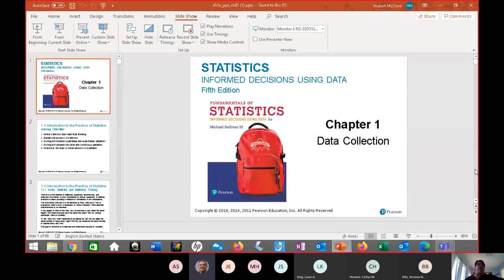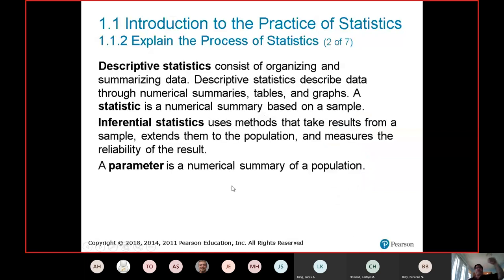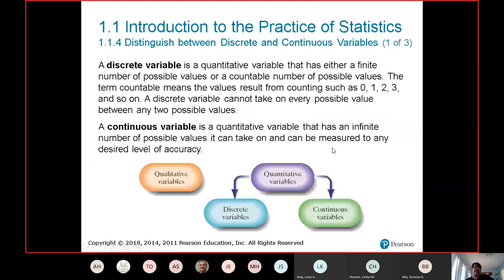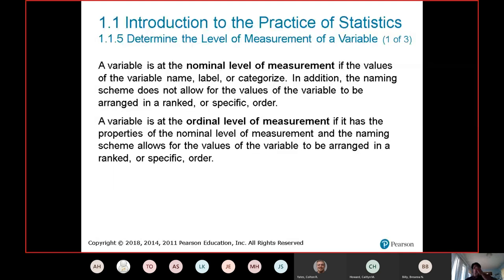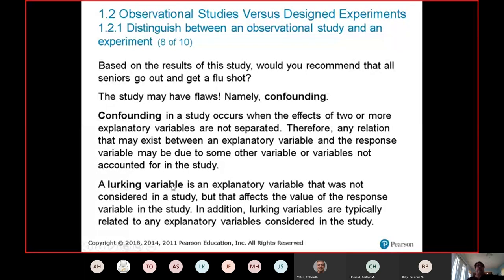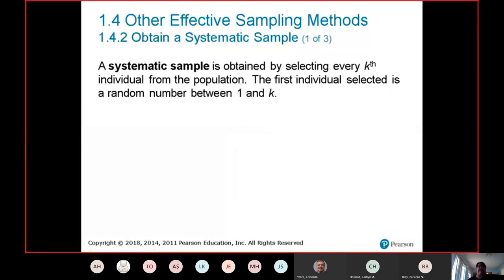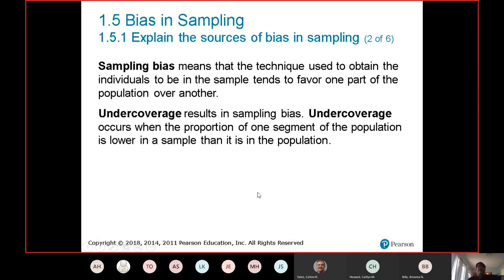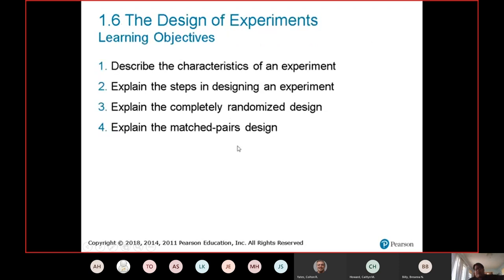Chapter 1 overview